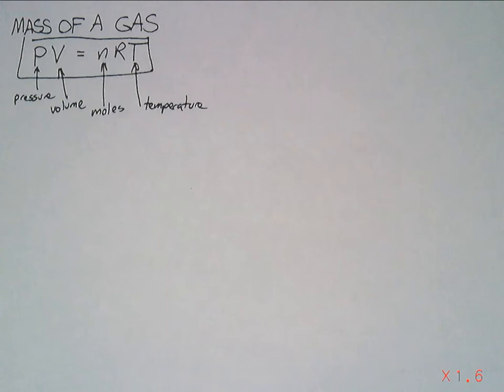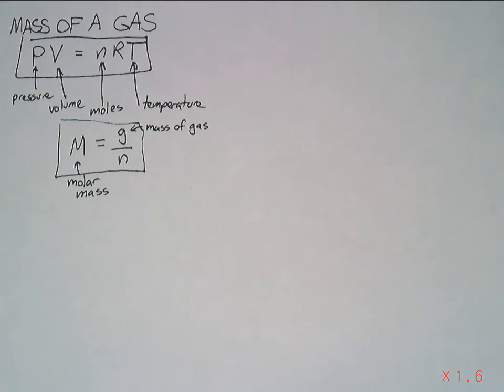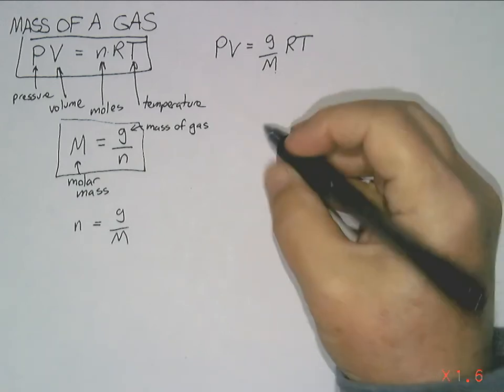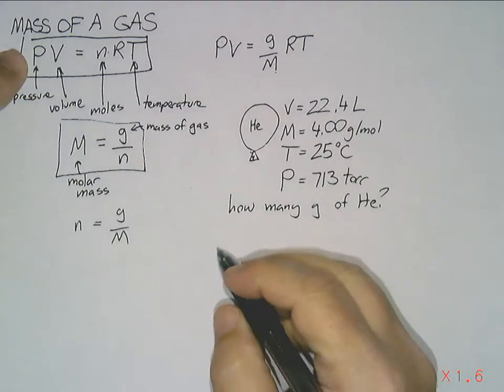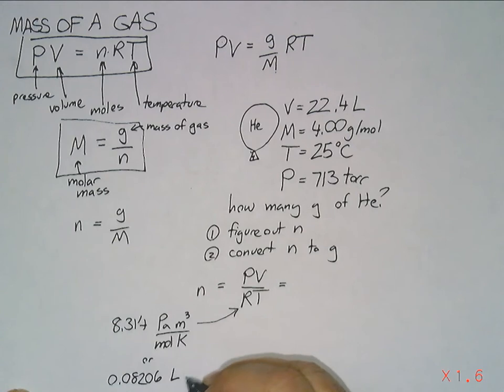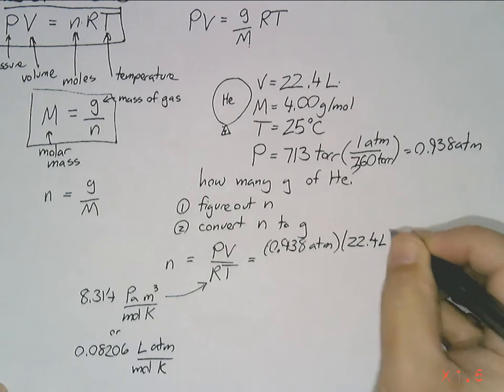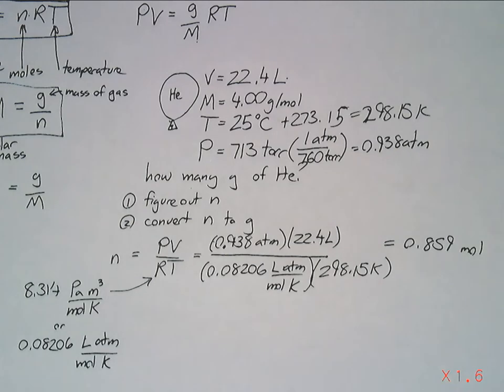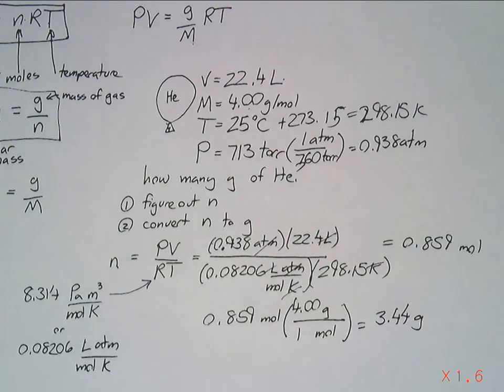Mass of a Gas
It's difficult to find the mass of a gas in a container simply by weighing it on a balance. Instead, you can  find the mass from the ideal gas law, if you know the pressure, volume, temperature, and molar mass of the gas.